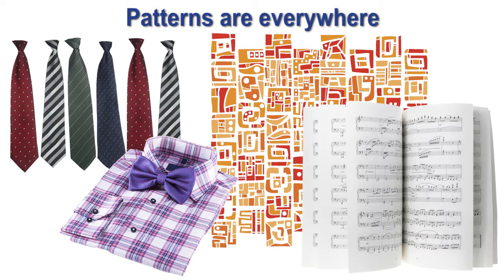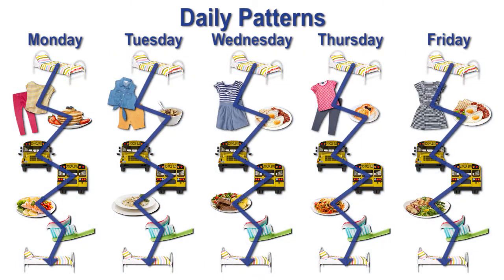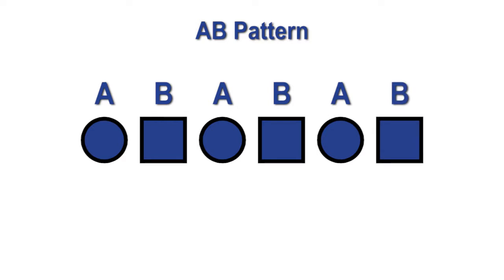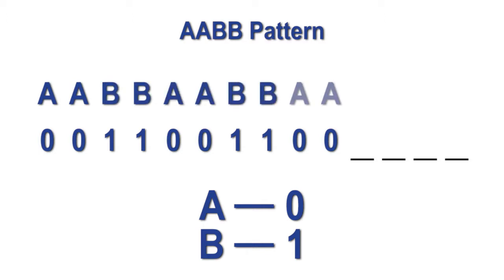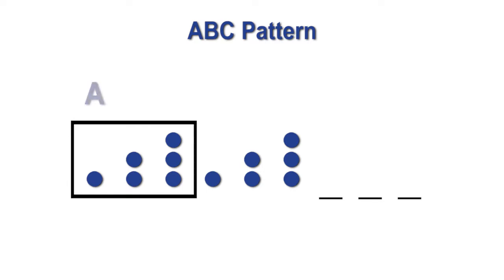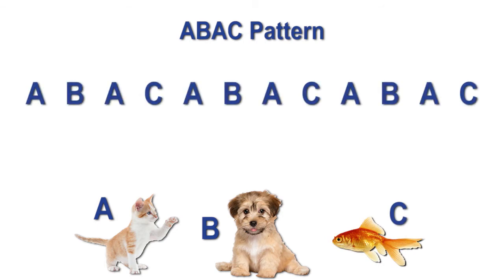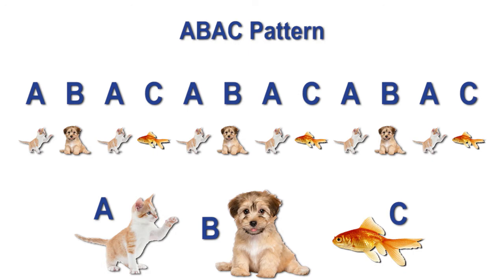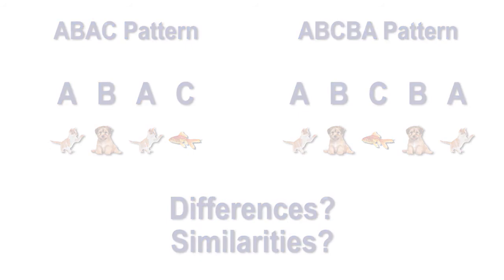5.07 - Introducing Repeating Patterns